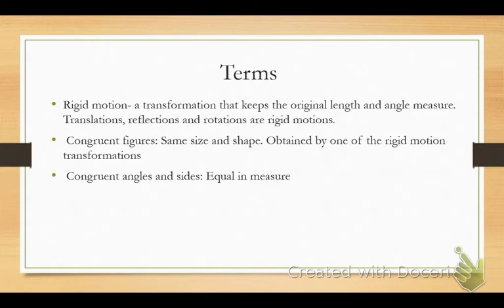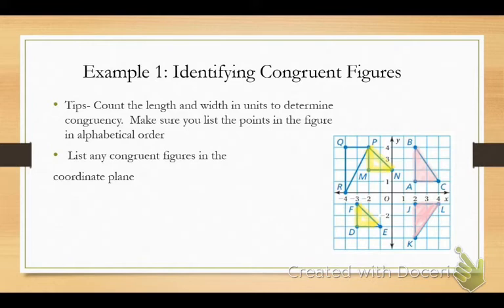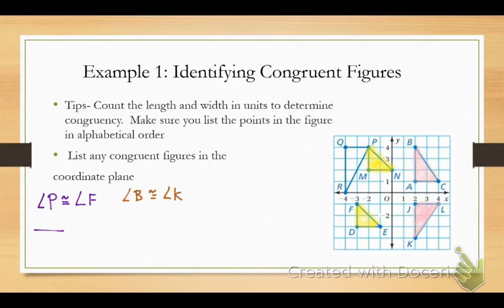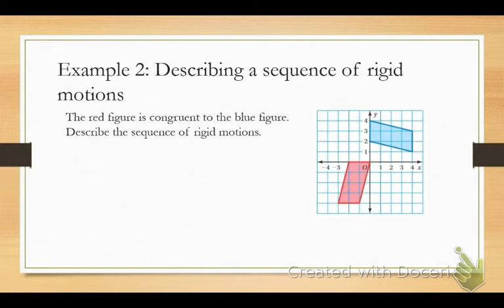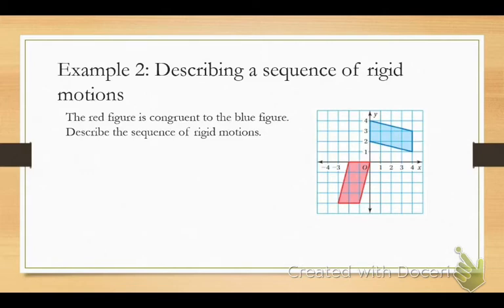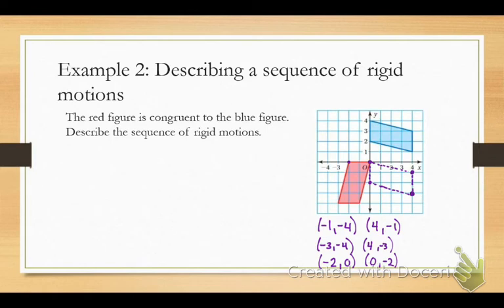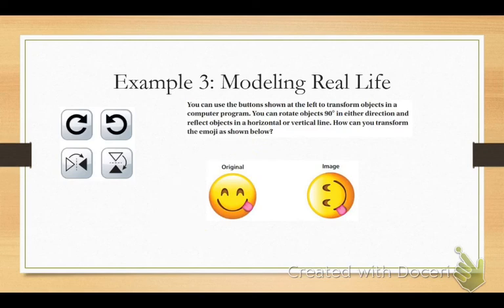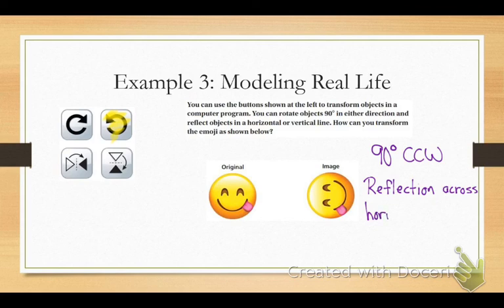H Pre Alg 11.4 Congruent figures